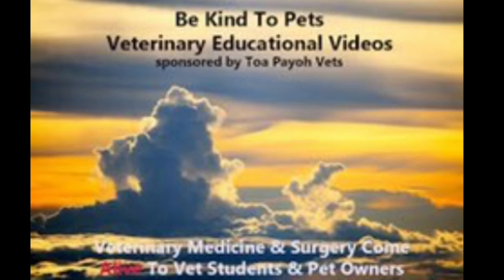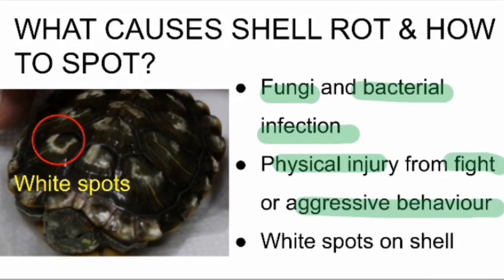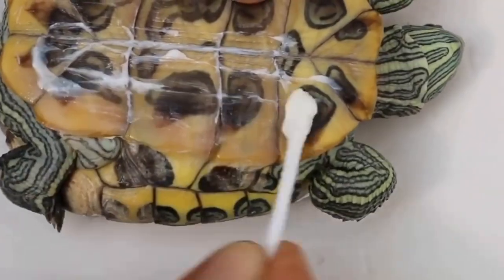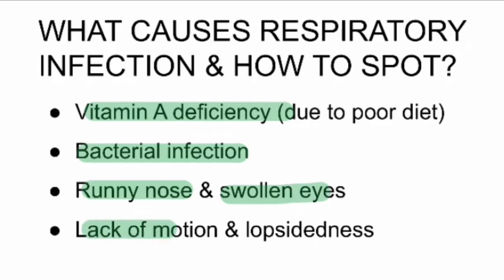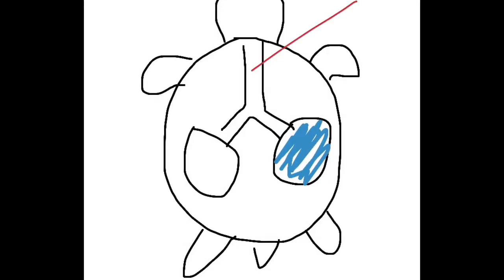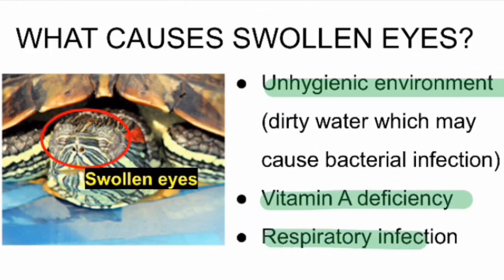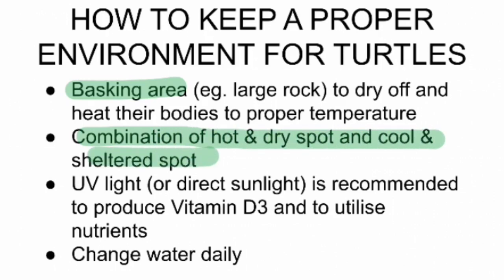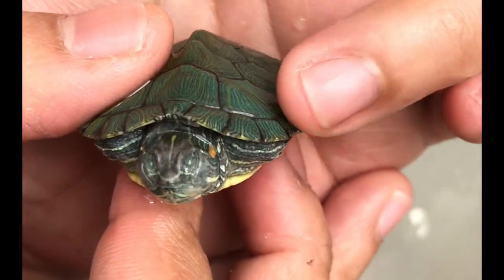Final Video: Shell rot, respiratory infection and swollen eye in red-eared sliders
A veterinary educational video showing the common conditions in red-eared sliders in Singapore.

If the owner does not install a water drainage system, please change the water daily.